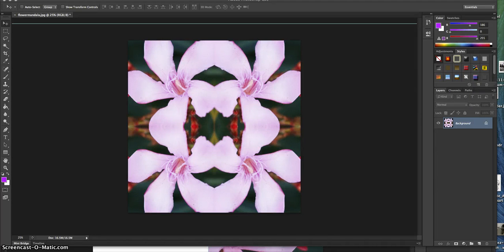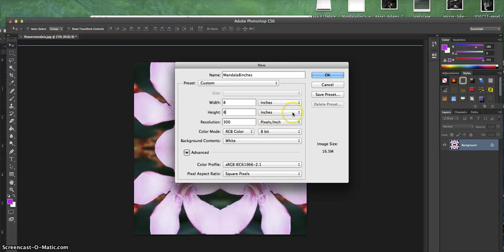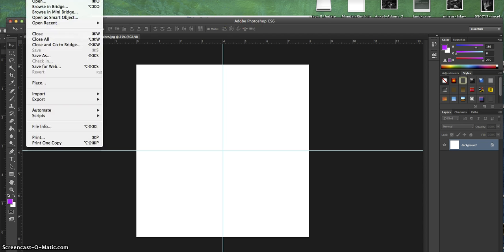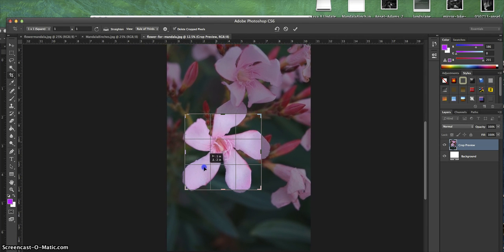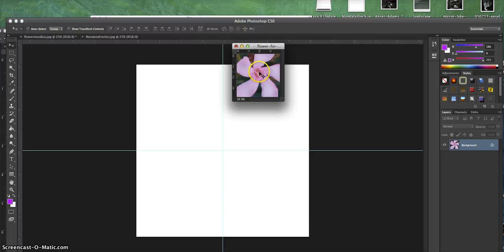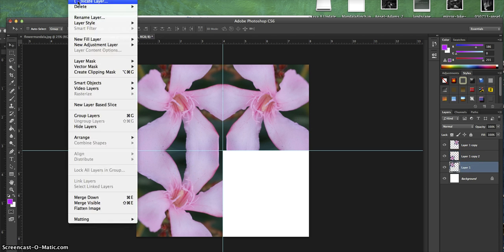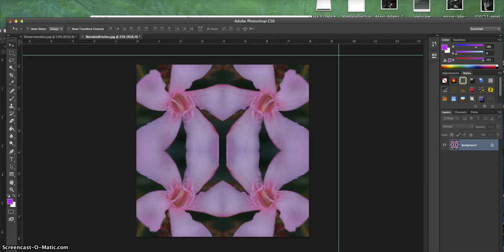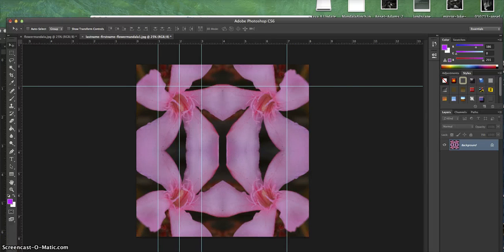Mandala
How to create a mandala/ tessellation in Adobe Photoshop.  A great project with fantastic results!